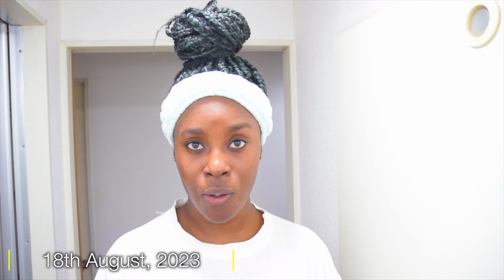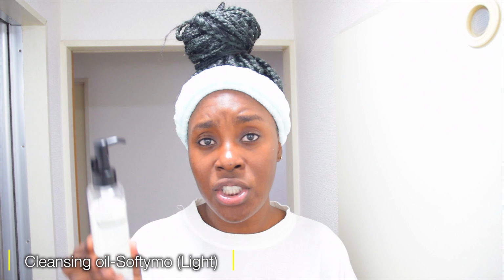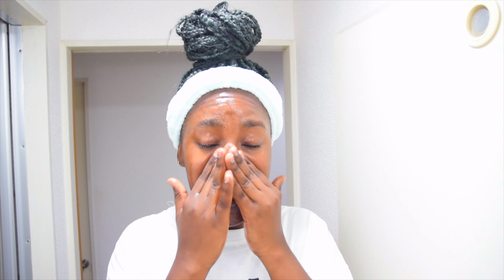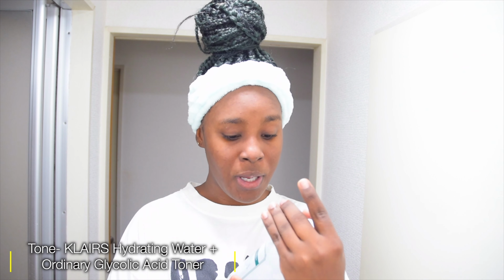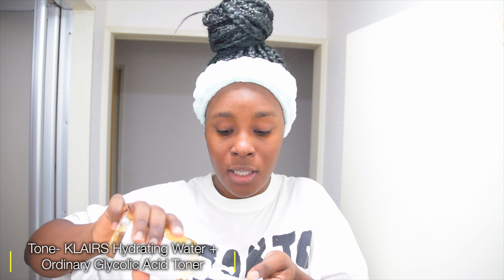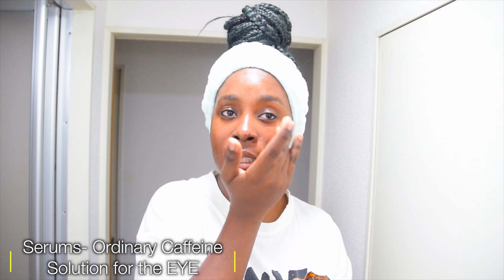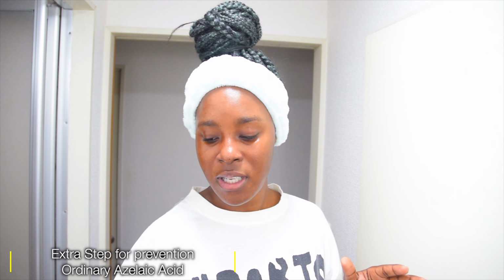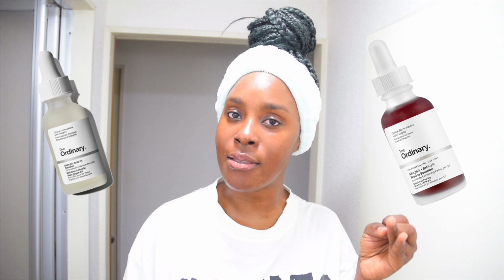ACNE FREE EXFOLIATION SKINCARE ROUTINE END OF SUMMER| JWILLSCOOL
In this video, I'm sharing my ACNE FREE EXFOLIATION SKINCARE ROUTINE END OF SUMMER. This routine will help you clear up your acne and get beautiful skin without using any harsh chemicals!
If you're looking for a safe and effective acne treatment routine that you can do at home, then this video is for you! My ACNE FREE EXFOLIATION SKINCARE ROUTINE END OF SUMMER is gentle on your skin and will help clear up your acne quickly! I hope you enjoy it!
This treatment will help to clear your skin while promoting healthy skin growth. Plus, it's easy to follow and will leave your skin feeling refreshed and looking great!

Just an enthusiastic girl that wants beautiful skin!
Research and knowledge is power!

*SKINCARE*

*The Ordinary AHA 30% + BHA 2% Peeling Solution 30ml (ULTA)
OR
*Ordinary Peeling Solution (AMAZON)

*Skybottle Pre-Launched Products
i) White Rain_Perfumed Hand Cream, Body Lotion, Hair & Body Mist
ii) Viva La Pink_Perfumed Hand Cream, Body Lotion, Hair & Body Mist
iii) Muhwagua_Perfumed Hand Cream, Body Lotion, Hair & Body Mist
iv) Starry Night_Perfumed Hand Cream, Body Lotion, Hair & Body Mist
v) Spring Fever_Perfumed Hand Cream, Vanilla Sky_Perfumed Hair & Body Mist
vi) Blue Agave_Hand Cream & Lip Syrup

The Ordinary Azelaic Acid Suspension 10% 30ml

*The Ordinary Glycolic Acid 7% Toning Solution 240ml

*THE ORDINARY AHA 30% + BHA 2% PEELING SOLUTION 1 OZ/ 30

*100% Niacinamide Powder

*Ascorbic Acid 8% + Alpha Arbutin 2%

*100% L-ASCORBIC ACID POWDER

*CeraVe Facial Moisturizing Lotion 3oz. AM/PM Bundle

*HAIR
SHEAMOISTURE LEAVE IN CONDITIONER

JAMAICAN MANGO & LIME BLACK CASTOR OIL LAVENDER 02257 4OZ